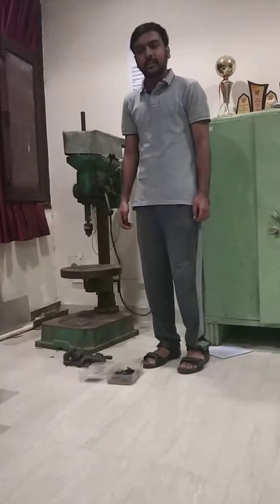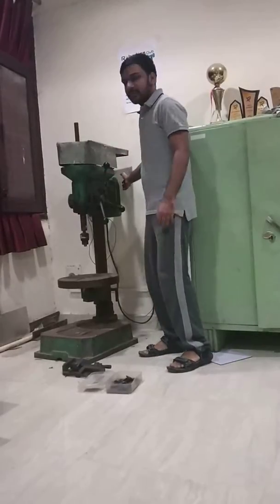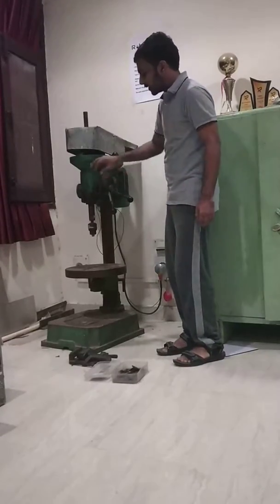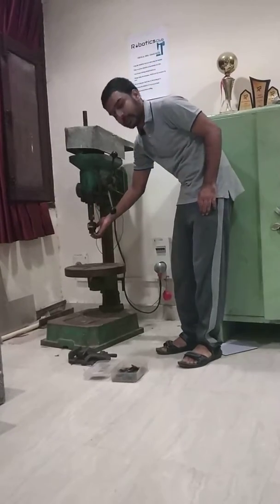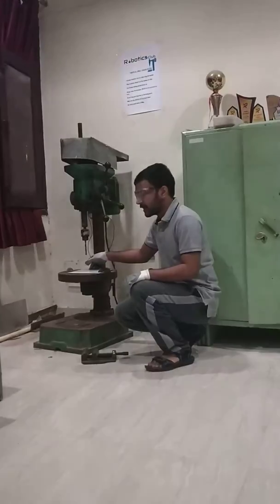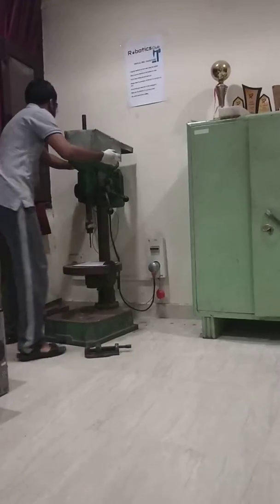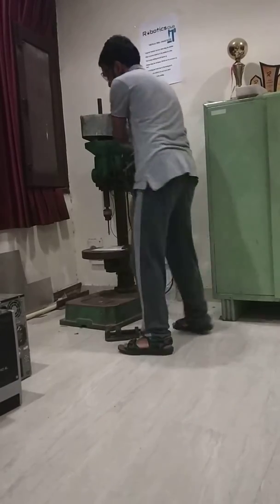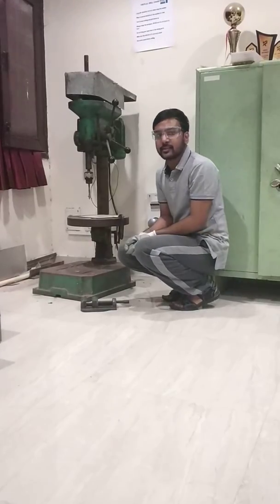Procedures for drilling by Manas Rawat